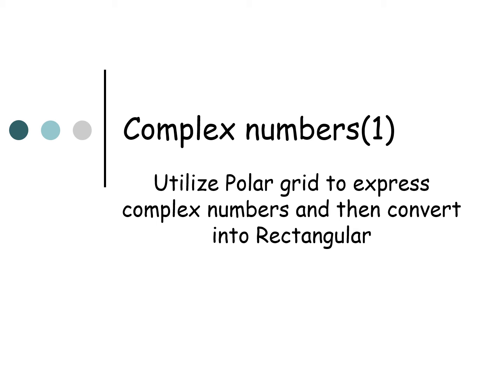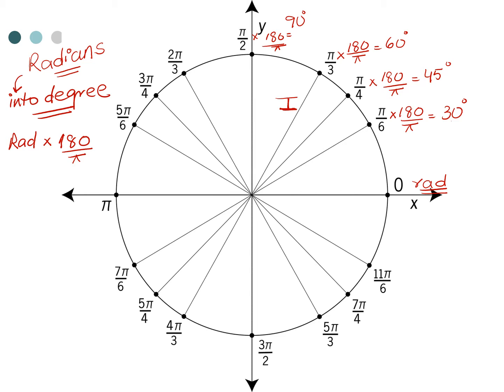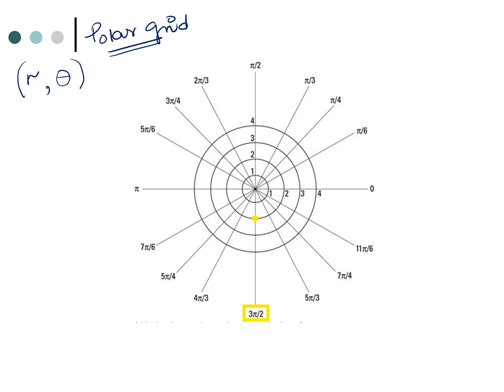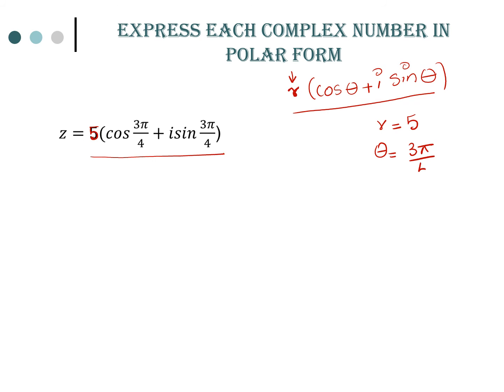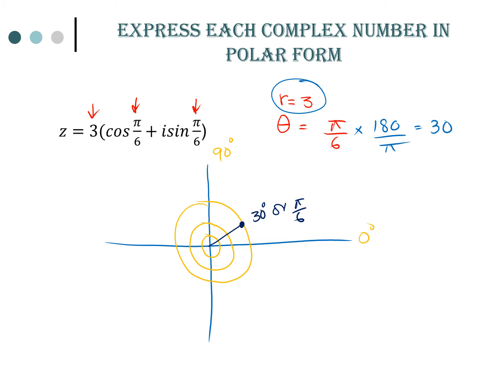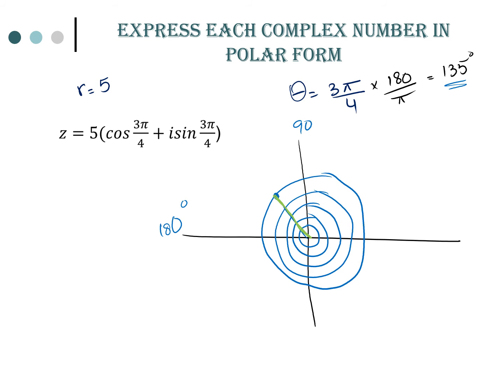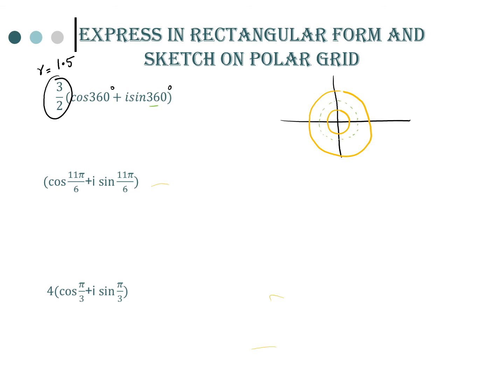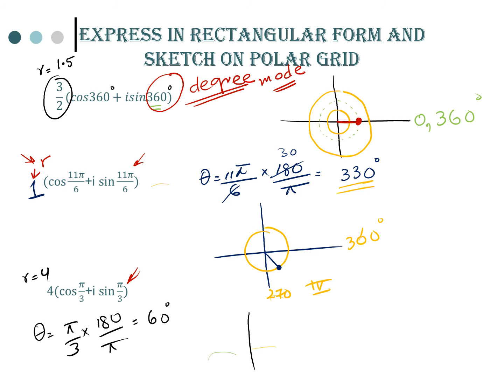utilize polar grid to sketch the polar coordinates